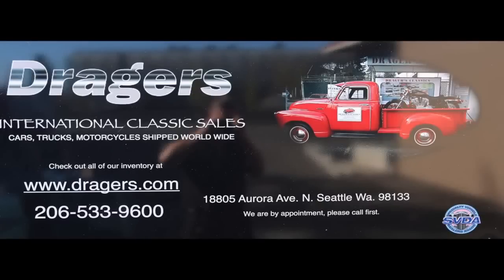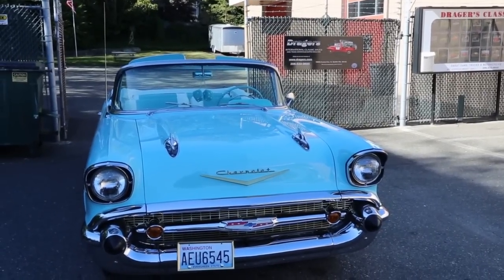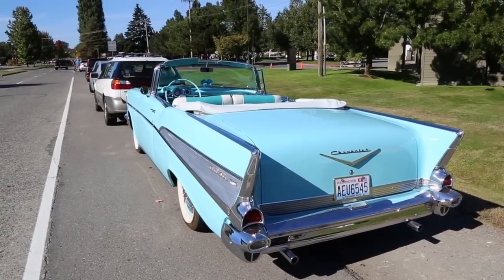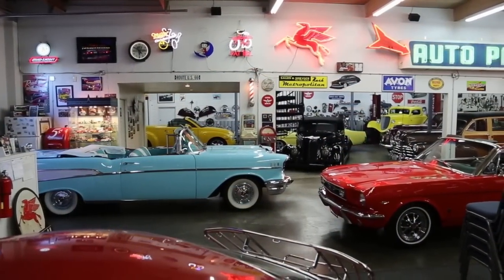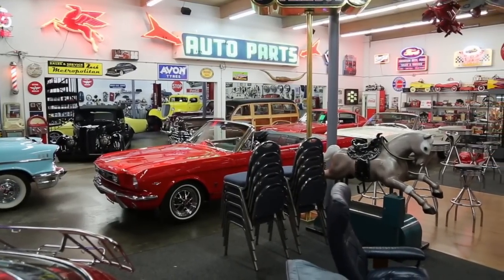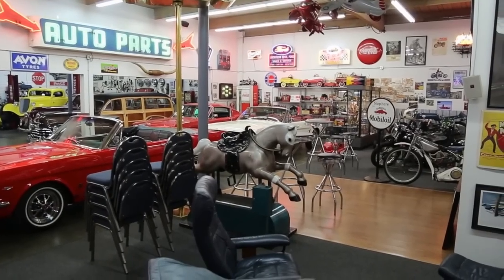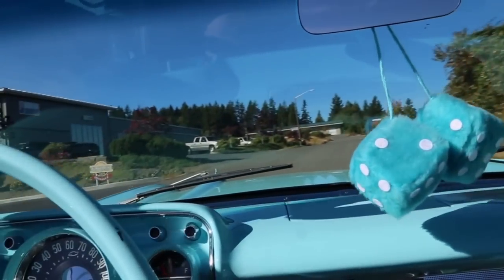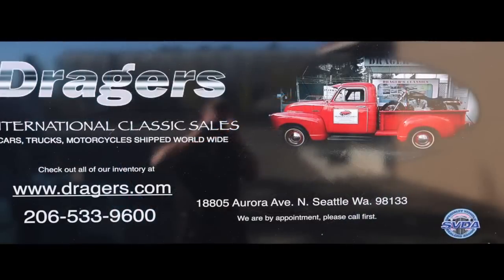1957 Chev Bel-Air Convertible " SOLD " Drager's International Classic Sales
I always like to find cars like this. Like most classic car dealers, I used to buy cars at auction but you really never know what you're getting until you get them home. This '57 Chevy has been in the same family since 1984. It was sold at a McLeod Auction. I'm sure I was at this auction at the time it was sold...maybe even bid on it.  As you can tell I got a lot of invoices and papers. Note, it was restored when it was sold in 1984 and I found where it was repainted in 2003. Matching color #795 Larkspur blue. The interior does not match. It is #679 which is lt. blue and dark blue but the interior is done in turquoise and white and looks great. Anyway I just got it and it will be a month or more before it's ready to sell. We always service and safety check all of our rigs and I want to do some detailing to make it really shine. 283 V-8 and I believe it's the original engine. It was a 2 barrel and it now has a 4 barrel original type carburetor. 4 speed. Power steering is rack and pinion and works great. It was sitting on a hoist when I got there so I got to see the underside. I did find a little rust but not much. I will go over it in fine detail in the video. I think you will be impressed in what you see.  Built in Oakland Ca. I have been out driving the Bel-Air around for 2 days and it runs and drives great. I took it to Joe at Old School Garage for it's service and safety check. Does not need much. The heater works but was not getting air flow right and Joe fixed that. We have a new convertible boot coming we can't get the old one snapped down. I will have more info.for you when it's ready to sell.  Cond. # 2-.